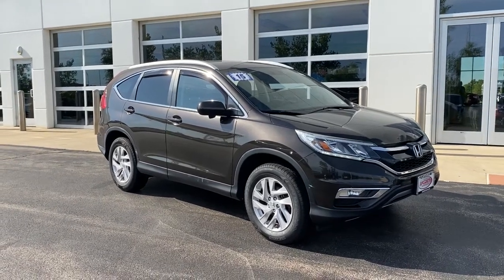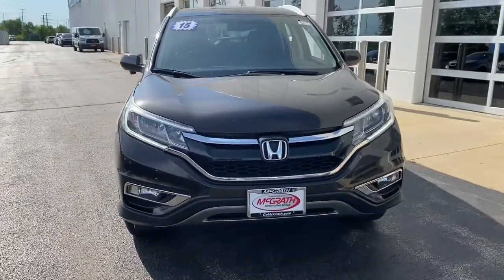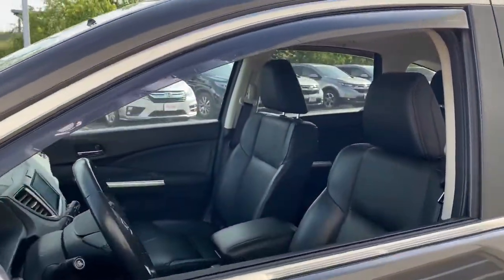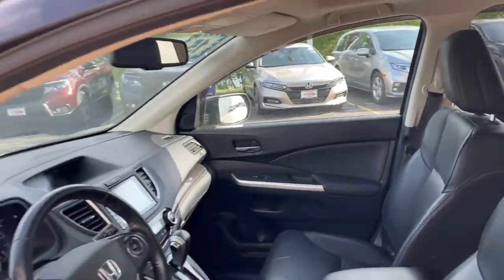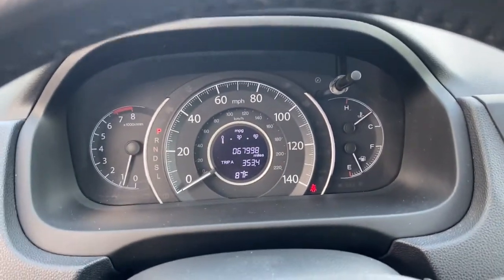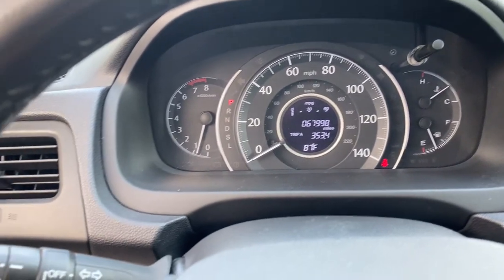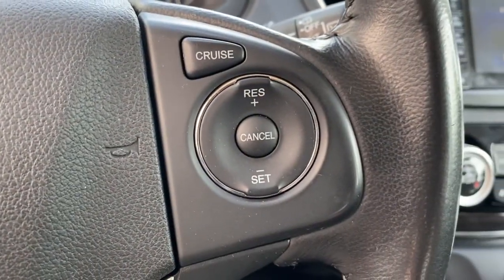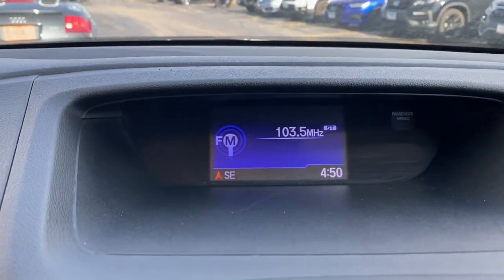2015 Honda CR-V Elgin, Schaumburg, Barlett, Barrington, Hoffman Estate, IL E8550A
Kona Coffee Metallic Used 2015 Honda CR-V available in Elgin, Illinois at McGrath Honda Elgin. Servicing the Schaumburg, Barlett, Barrington, Hoffman Estate, IL area.

2020 Randall Rd.

2015 Honda CR-V EX-L Kona Coffee Metallic 2.4L I4 DOHC 16V i-VTECAsk to see AutoiPacket for complete Service Certification Details!!!Bluetooth/HandsFree, Low Miles, SunRoof/MoonRoof, Rear Backup Camera, Heated/Cooled Seats, Power Lift Gate, USB/AUX Ports, All Wheel Drive Safety, Super Clean Inside and Out, Professionally inspected By Mcgrath Honda Certified Technician Ask Us For The report, AWD.PRICING at Mcgrath Honda Of Elgin. Shop/Buy with confidence! With our Market Value Pricing provided by vAuto live market pricing software,KBB, TrueCar and Cargurus you'll find our competitive market-based price on every pre-driven vehicle upfront,... No games, No hassles, Just Real Prices!!
Compact Spare Tire Mounted Inside Under Cargo,Tires: P225/65R17 102T All-Season,Liftgate Rear Cargo Access,Express Open/Close Sliding And Tilting Glass 1st Row Sunroof w/Sunshade,Wheels: 17 Alloy,6.5 Wheels w/Silver Accents,Black Bodyside Cladding and Black Wheel Well Trim,Body-Colored Power Heated Side Mirrors w/Convex Spotter and Manual Folding,Programmable Aero-Composite Halogen Daytime Running Headlamps w/Delay-Off,Fixed Rear Window w/Fixed Interval Wiper  Heated Wiper Park and Defroster,Deep Tinted Glass,Chrome Side Windows Trim and Black Front Windshield Trim,Front Fog Lamps,Speed Sensitive Variable Intermittent Wipers,Tailgate/Rear Door Lock Included w/Power Door Locks,Black Grille w/Chrome Surround,Body-Colored Rear Bumper w/Colored Rub Strip/Fascia Accent and Black Bumper Insert,Body-Colored Door Handles,Fully Galvanized Steel Panels,Roof Rack Rails Only,Steel Spare Wheel,Clearcoat Paint,Body-Colored Front Bumper w/Colored Rub Strip/Fascia Accent and Black Bumper Insert,Full Floor Console w/Covered Storage  Mini Overhead Console w/Storage  Conversation Mirror and 2 12V DC Power Outlets,Radio w/Clock and Steering Wheel Controls,Analog Display,Outside Temp Gauge,Leatherette Door Trim Insert,Manual Tilt/Telescoping Steering Column,Seats w/Vinyl Back Material,Locking Glove Box,Manual Adjustable Front Head Restraints and Manual Adjustable Rear Head Restraints,Bluetooth Handsfreelink Wireless Phone Connectivity,Engine Immobilizer,4-Way Passenger Seat -inc: Manual Recline and Fore/Aft Movement,Valet Function,HVAC -inc: Underseat Ducts and Console Ducts,Remote Keyless Entry w/Integrated Key Transmitter  Illuminated Entry  Illuminated Ignition Switch and Panic Button,Perimeter Alarm,Air Filtration,Heated Front Bucket Seats -inc: driver's seat w/10-way power adjustment and power lumbar support,Power Rear Windows and Fixed 3rd Row Windows,Integrated Roof Antenna,Driver Seat,Gauges -inc: Speedometer  Odometer  Engine Coolant Temp  Tachometer  Trip Odometer and Trip Computer,Cruise Control w/Steering Wheel Controls,Radio: AM/FM/CD/SiriusXM Audio System -inc: 328-Watts  7 speakers including subwoofer  7 display w/high-resolution WVGA (800x480) electrostatic touch-screen  customizable feature settings  HondaLink Next Generation  Bluetooth streaming audio  Pandora Internet radio compatibility  USB/display audio interfaces  MP3/Windows Media Audio (WMA) playback capability  Radio Data System (RDS) and Speed-Sensitive Volume Control (SVC),Systems Monitor,Dual Zone Front Automatic Air Conditioning,Leather/Metal-Look Steering Wheel,Remote Releases -Inc: Mechanical Fuel,Compass,Driver Foot Rest,Leather Gear Shifter Material,Full Cloth Headliner,Front Map Lights,2 12V DC Power Outlets,Power 1st Row Windows w/Driver 1-Touch Up/Down,Day-Night Auto-Dimming Rearview Mirror,Full Carpet Floor Covering -inc: Carpet Front And Rear Floor Mats,Leather Seat Trim,Rear Cupholder,Carpet Floor Trim,Cargo Space Lights,2 Seatback Storage Pockets,Interior Trim -inc: Simulated Wood Instrument Panel Insert  Metal-Look Door Panel Insert  Metal-Look Console Insert and Chrome/Metal-Look Interior Accents,Fade-To-Off Interior Lighting,Instrument Panel Bin  Driver / Passenger And Rear Door Bins,Audio Theft Deterrent,60-40 Folding Split-Bench Front Facing Flip Forward Cushion/Seatback Rear Seat,Trip Computer,Roll-Up Cargo Cover,Proximity Key For Doors And Push Button Start,Front Cupholder,Sliding Front Center Armrest and Rear Center Armrest,Delayed Accessory Power,Power Door Locks w/Autolock Feature,Driver And Passenger Visor Vanity Mirrors w/Driver And Passenger Illumination,4-Wheel Disc Brakes w/4-Wheel ABS  Front Vented Discs  Brake Assist and Hill Hold Control,Electric Power-Assist Speed-Sensing Steering,Front And Rear Anti-Roll Bars,15.3 Ga